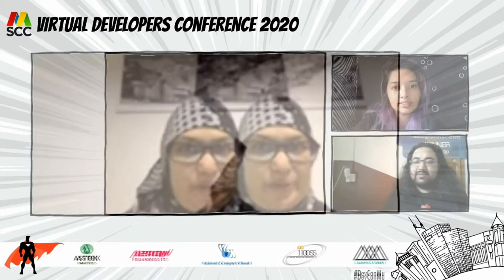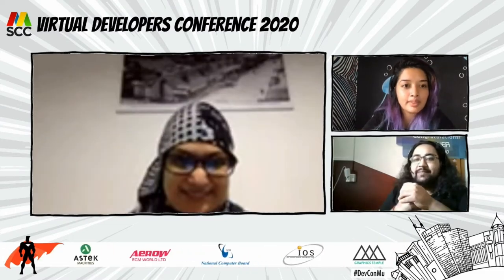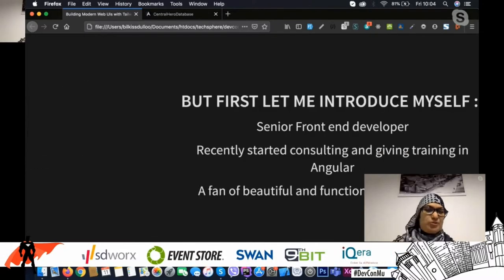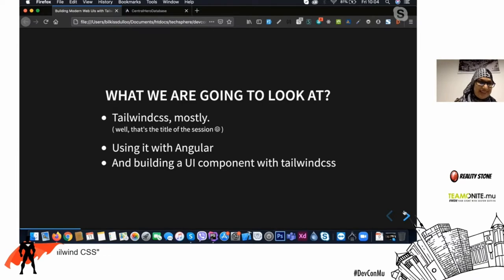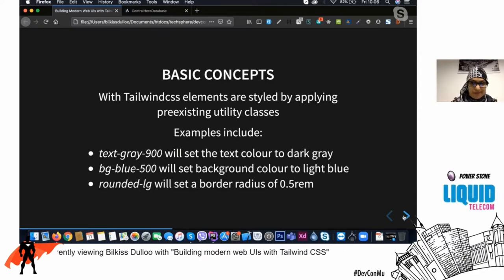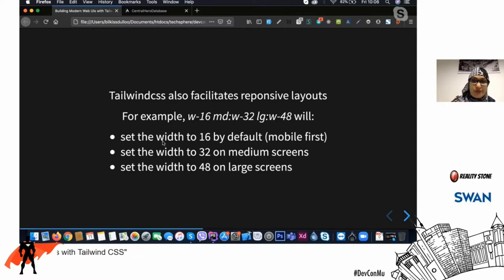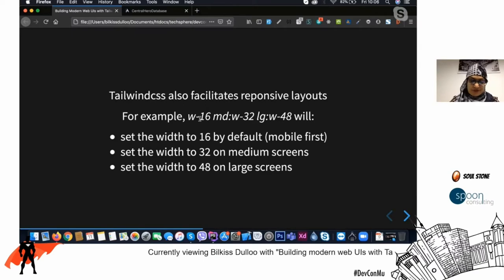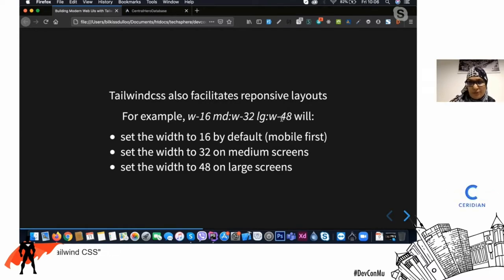Building Modern Web UIs with Tailwind CSS - Virtual Developers Conference 2020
When mentioning CSS frameworks, most people think of UI components libraries such as bootstrap or foundation. Indeed, these frameworks consisting of UI components have been the main approach to building modern responsive web interfaces for a while now. But what if there was another way?

As craftsmen, the more different tools and approaches to problem solving we have in our arsenal the better. Tailwind CSS is, in our opinion, one such modern different kind of framework. Compared with traditional frameworks such as bootstrap, tailwind is a more low level, mainly utility based kind of frameworks. What this means is that Tailwind css does not have a set of components or "widgets" that build up the UI, Instead, Tailwind provides highly composable, low-level utility classes that make it easy to build complex user interfaces.

In this session, we shall explore the use of Tailwind to build the UI for an Angular app, and demonstrate its strengths and differences as compared to bootstrap.

About: Bilkiss Dulloo
Outpro Group Ltd - Senior Frontend Dev

In the field in the front end development more than 10 years, I am passionate about this field, and thrilled that there are so much new and exciting technologies and / or frameworks to learn every day. I love tools that boost my productivity as a front end dev, be it CSS preprocessors, JS client side MV* frameworks, or even build tools to ease mundane tasks.

I am also sometimes OCD about code quality and formatting, since I believe good code should be easily readable by fellow human beings. Always ready for new challenges and experiences, and always keeping track of the new trends / techs surfacing every day.